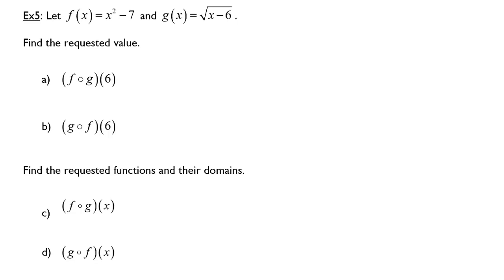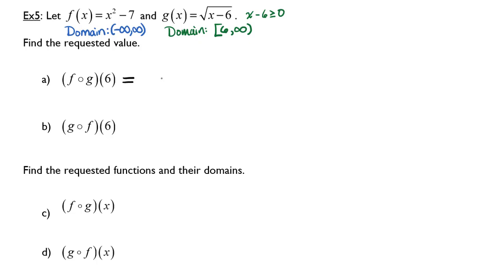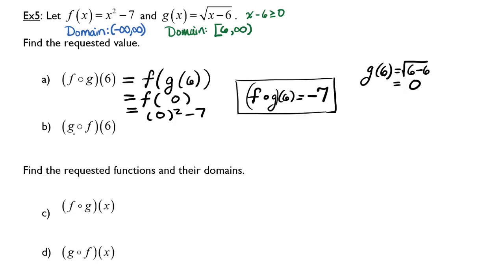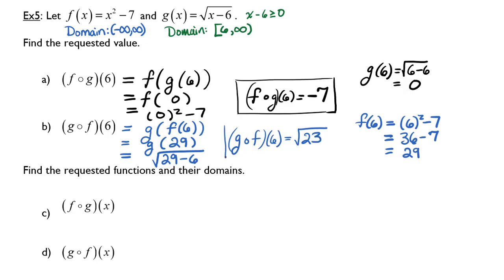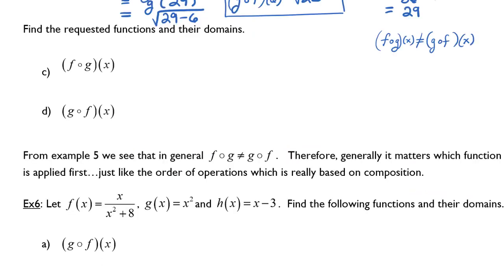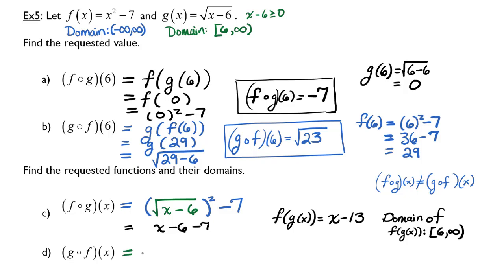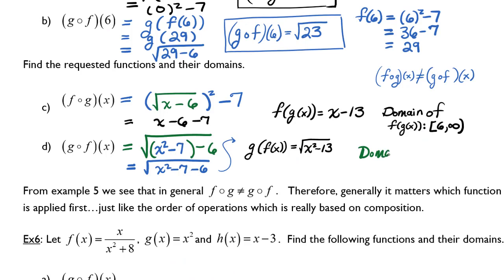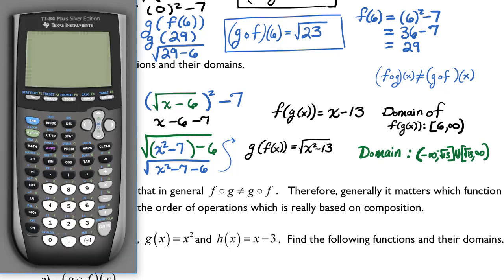Composition of Functions Part 6 More Domains in Compositions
Composition with functions and finding the restrictions on the domain.